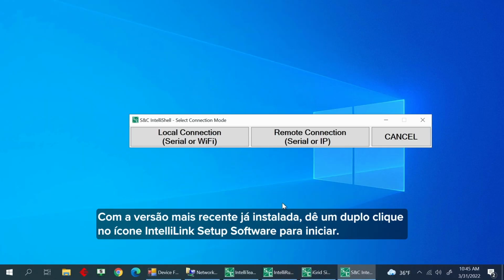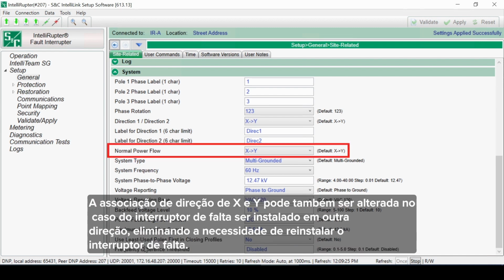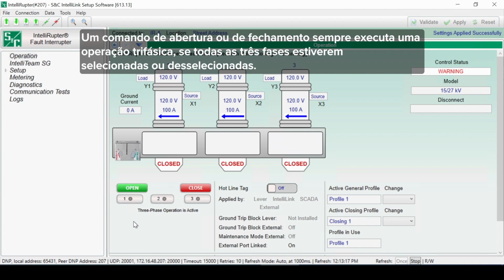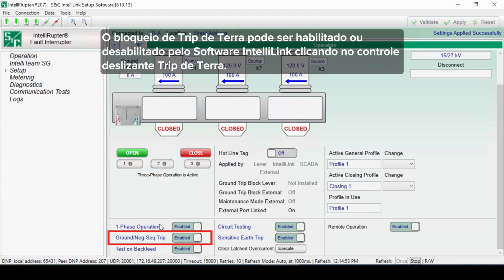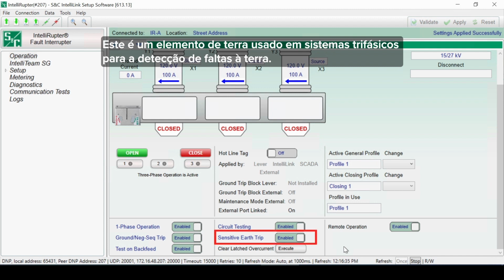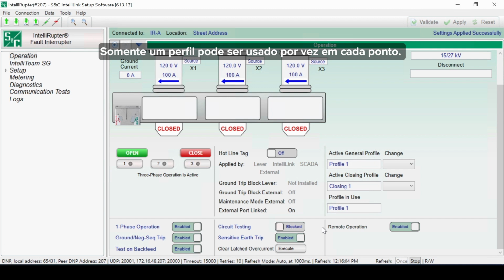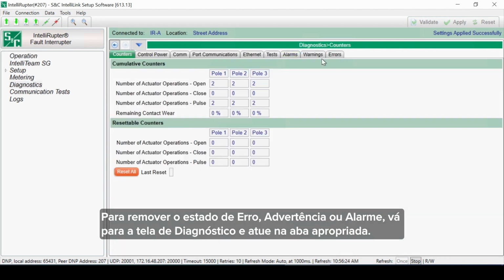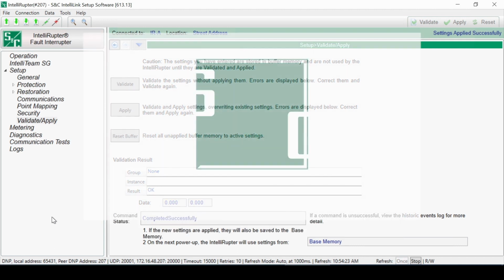Software do Interruptor de Falta IntelliRupter® PulseCloser® - 1, Visão Geral da Tela de Operação